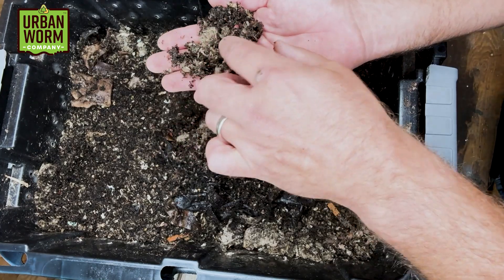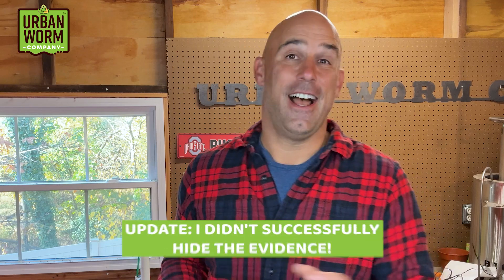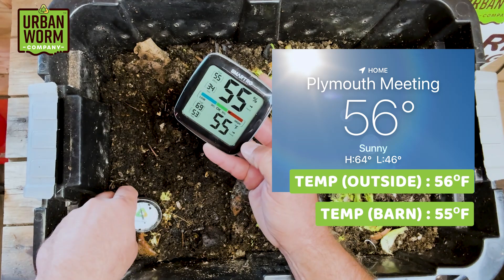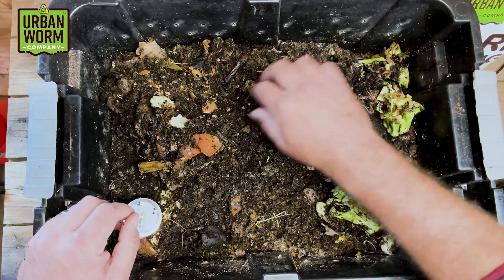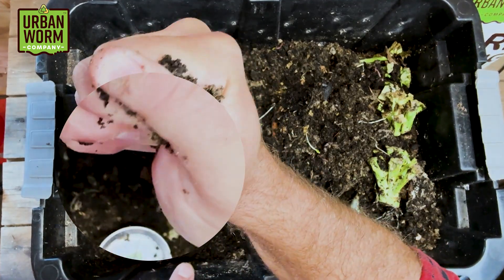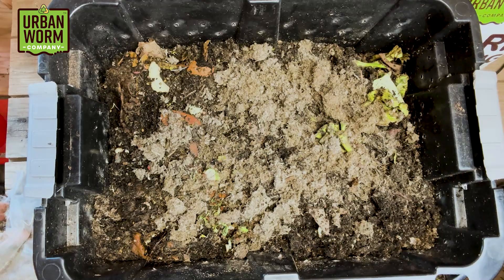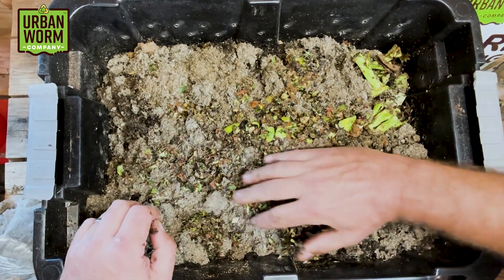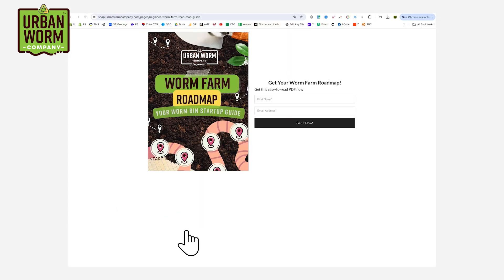Pureed Food Waste Feeding & Population Growth: Weekly Worm Farm Check-In Oct 27, 2024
Summary: We puree and blend food waste for the worm farm and mix it with Pitt Moss for this week's feedings. We're also seeing evidence of some nice population growth.

GlideGear Teleprompter

Neweer Lighting